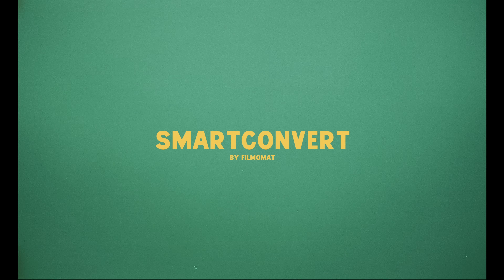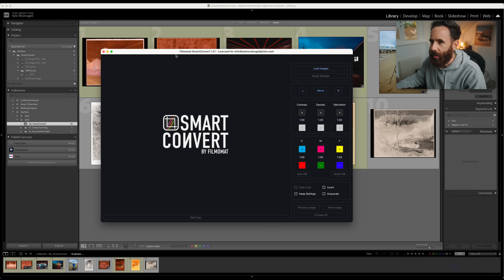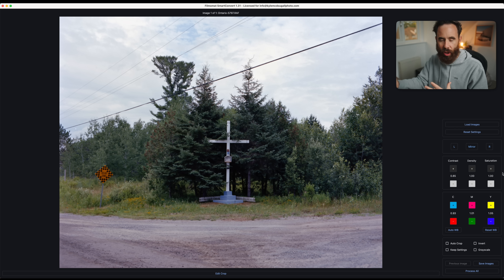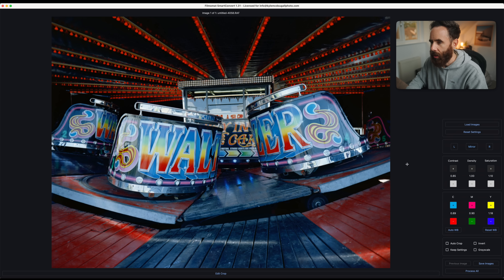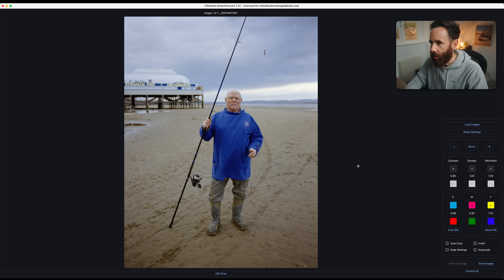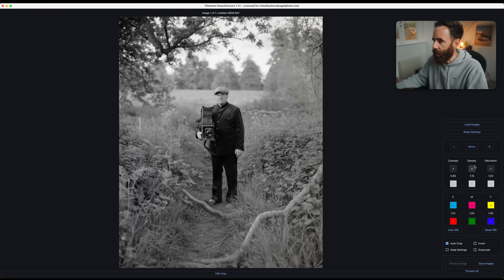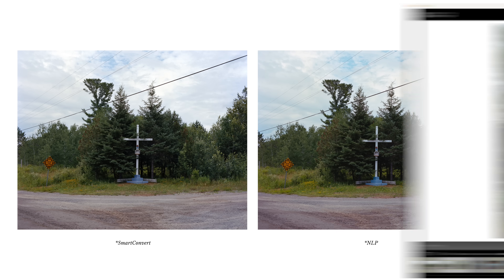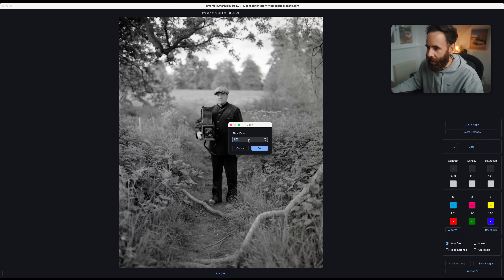Testing a New 'Quick & Easy' Film Scan Conversion Software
For this month's episode of 'In Focus', I'm taking a look at a new standalone software for converting film scans, called SmartConvert by Filmomat (best known for their automatic film processors). I'm going to run you through the program, convert some images, and also compare a few against conversions done with Negative Lab Pro.